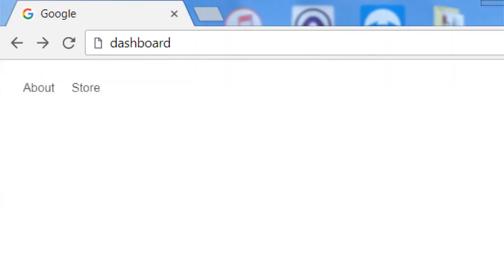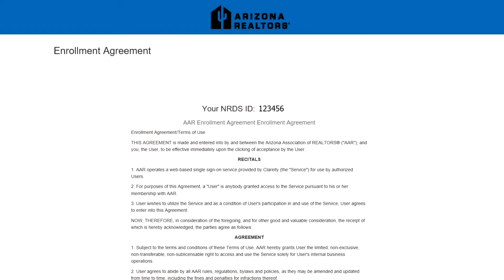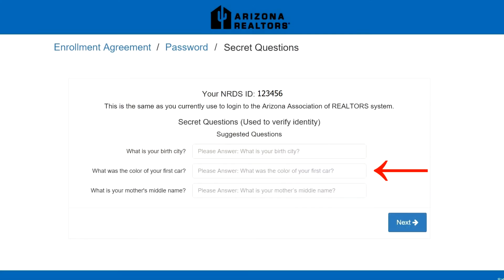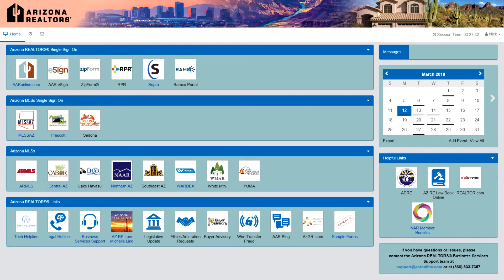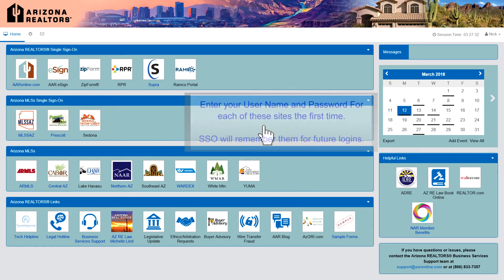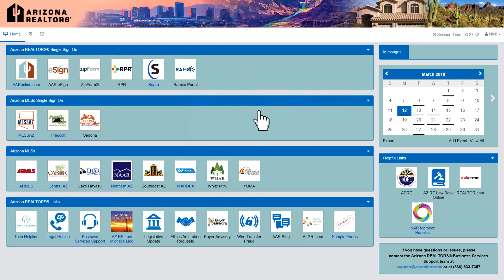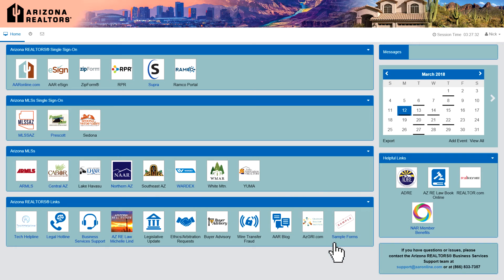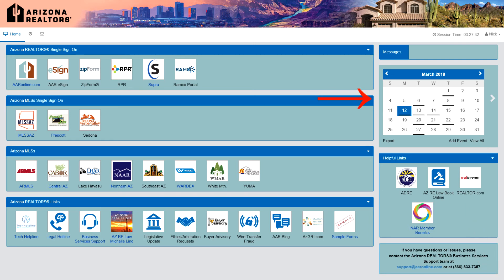Arizona REALTORS® Single Sign-On Dashboard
Enjoy this tour of the Arizona REALTORS® state association Single Sign-On (SSO) dashboard.